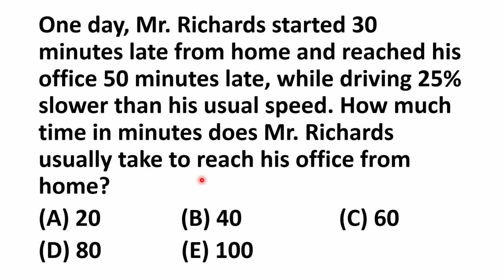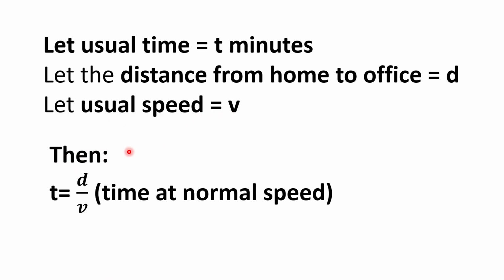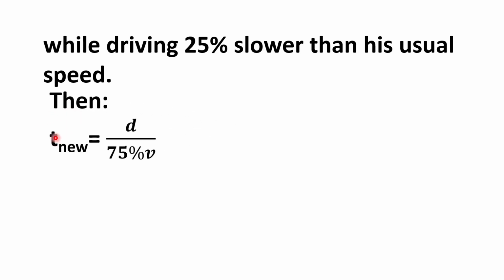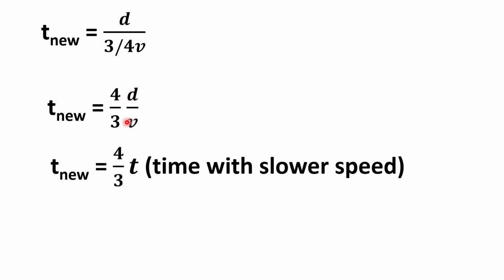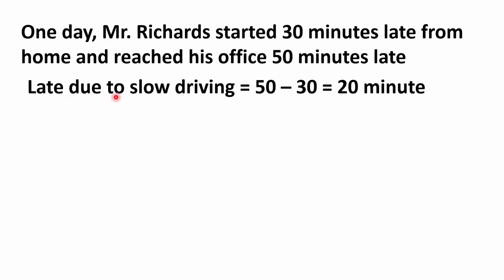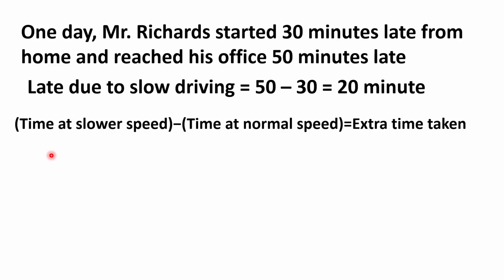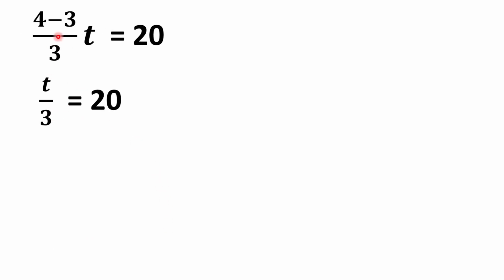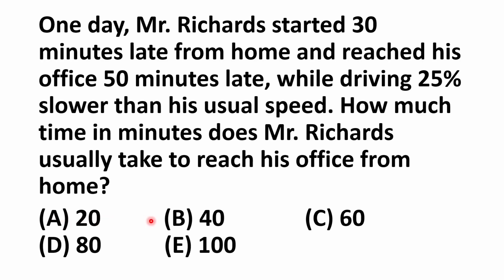Word Problem | Learn [Subject] Easily | Science Studio321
📘 Easy explanations
🔍 Exam-focused videos